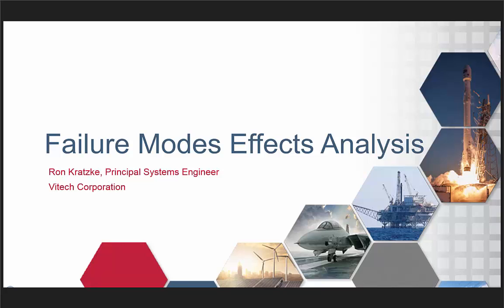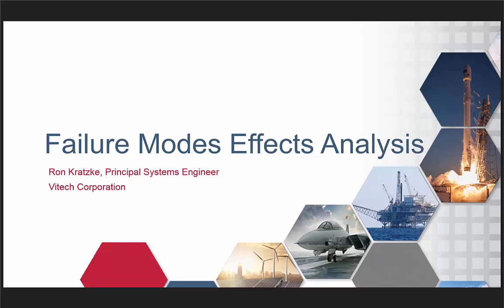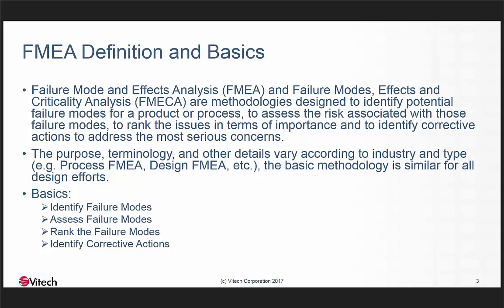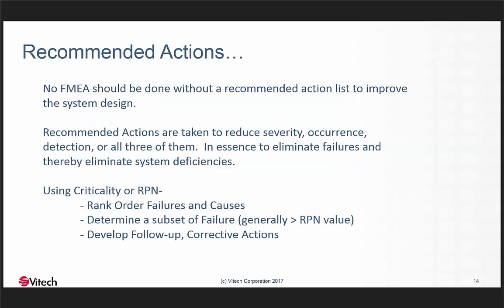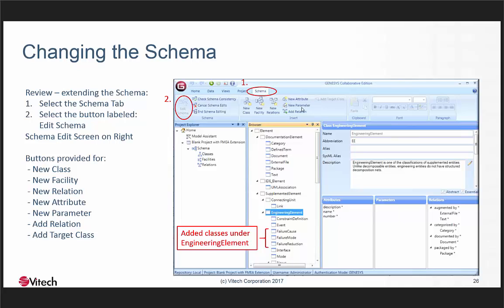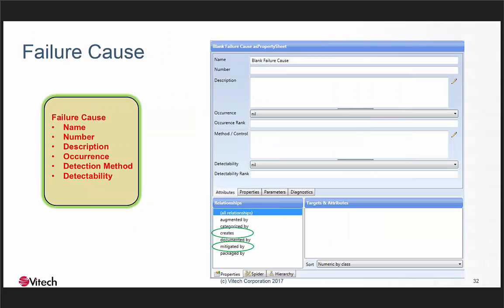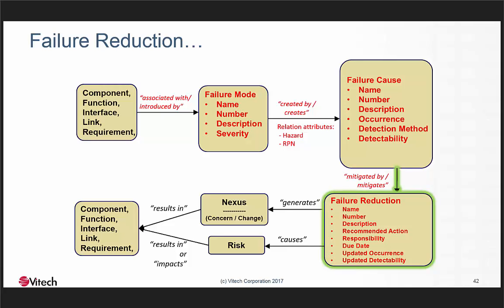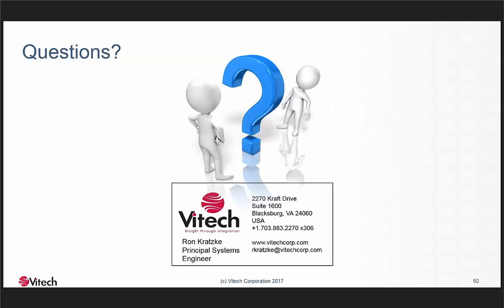Failure Modes Effects Analysis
Failure Modes Effects Analysis (FMEA) is an approach for identifying the possible failures in a design, product, or service. The FMEA process is used by many design teams to examine and improve their system architecture. In some commercial industries, a FMEA is required as a part of the product certification prior to product release.

This webinar will examine an approach for extending the model-based schema to capture key elements of the FMEA, failures and causes, and methods for relating the elements to the system design. Once a structure for capturing this information is provided, the webinar will examine options for ordering the failure modes and consequences based on occurrence and detectability, and options for producing FMEA reports.

Note: This webinar has GENESYS-related content.